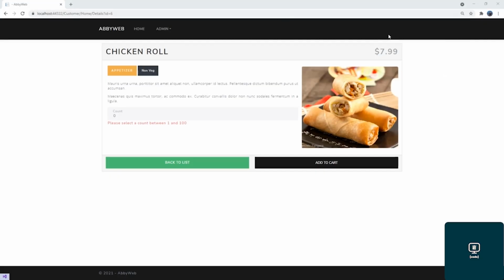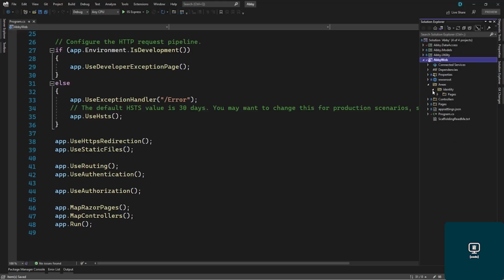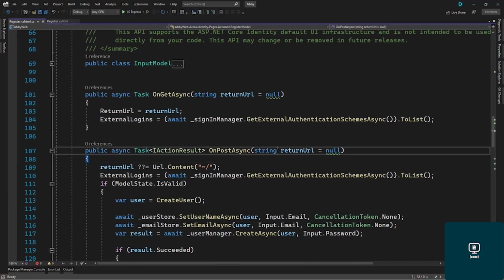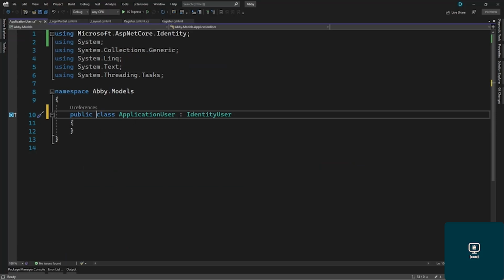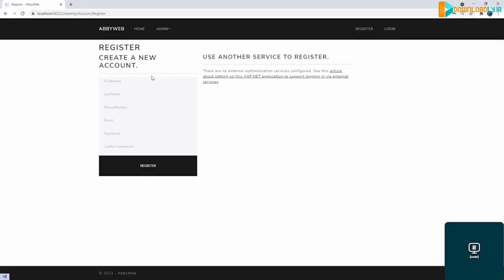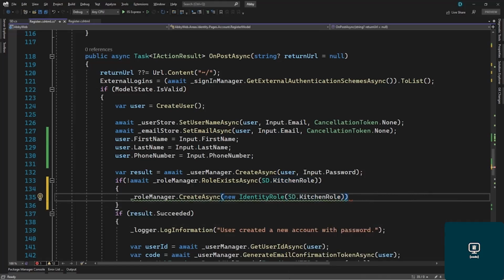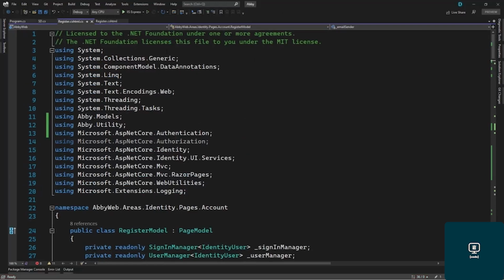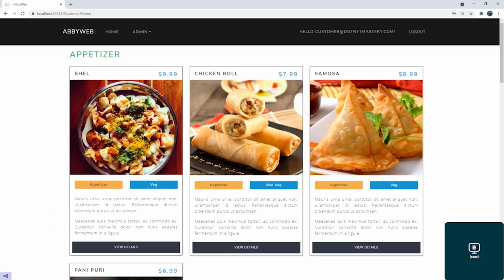Blazor Render Modes | New Feature👨🏻‍💻 Episode 13